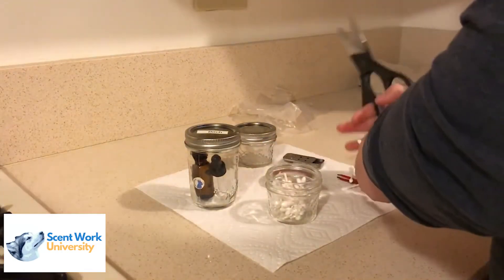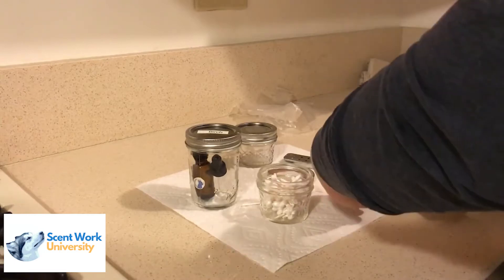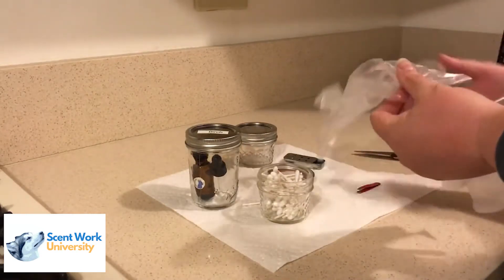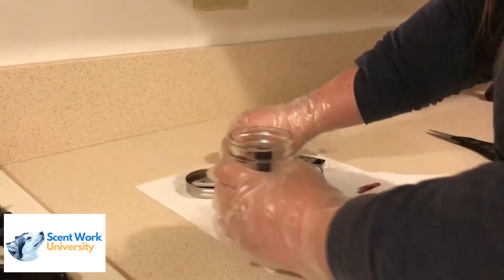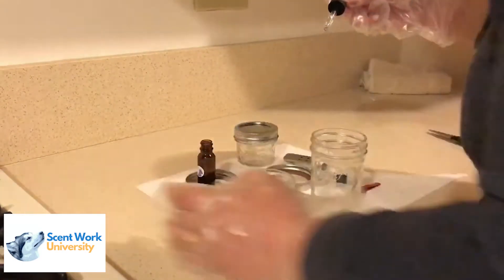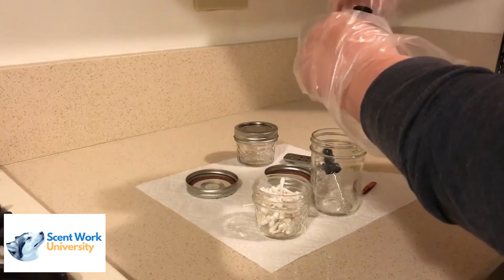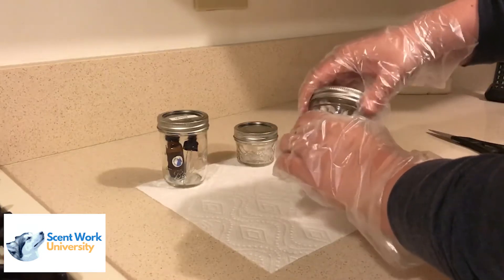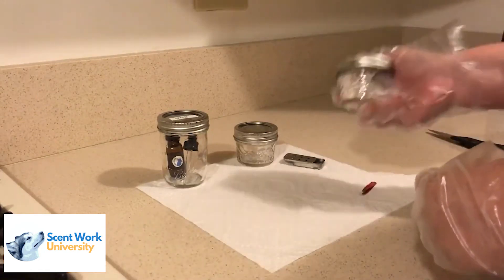How to Prepare Your Scent Work Odor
Have you ever wondered HOW you actually prepare the novel target odors used in Scent Work? No worries, we've got you covered in this video!

NOTE: We are demonstrating how to prepare odor using the "24-hour cooking method" (there is NO actual cooking involved!). This method allows you to adjust the odor concentration that is used in each of your hides depending on how many scented cotton swabs you place inside the odor vessel.

However, this is DIFFERENT from how AKC Scent Work regulates their odor must be prepared. In AKC Scent Work, 2 drops of target odor oil will be placed directly onto each individual cotton swab and ONLY 1 scented cotton swab may be used within a given odor vessel. Therefore, you CANNOT adjust the odor concentration when using this method of odor preparation.

LOOKING FOR WHERE TO PURCHASE YOUR ODOR FROM?
Be sure to use a reputable vendor. Scent Work University recommends the following vendors:

INTERESTED IN LEARNING MORE ABOUT OUR WEBINARS?
We have a catalog of over 150 recorded Scent Work webinars for you to choose from and offer 2-3 live webinars a month.

DID YOU KNOW WE OFFER ONLINE SCENT WORK COURSES?
Whether you are just starting out in Scent Work, looking to build more advanced skills or are interested in trialing, we have a training solution for you!

PERHAPS EBOOKS ARE MORE YOUR SPEED?
You are in luck! We offer a variety of informative Scent Work eBooks that will help every dog and handler team, whether you are just starting out or are more experienced.